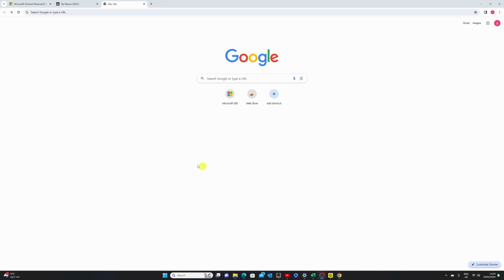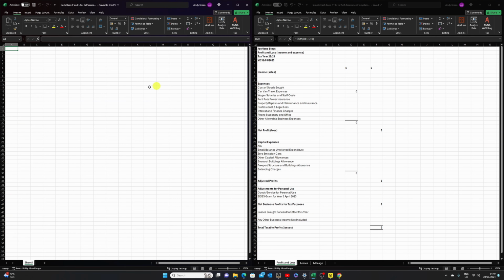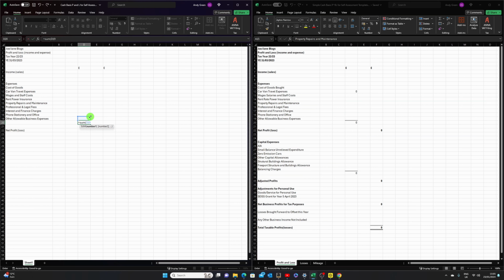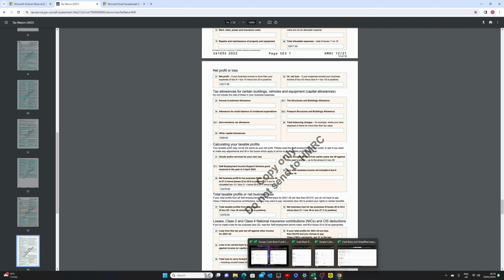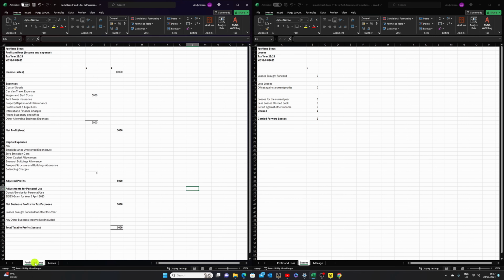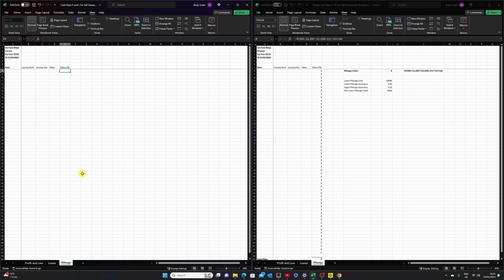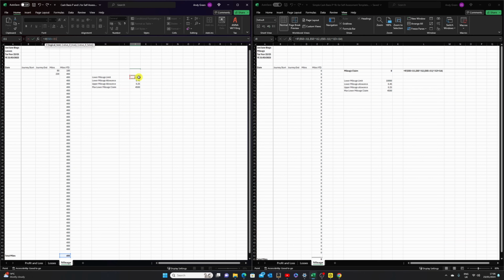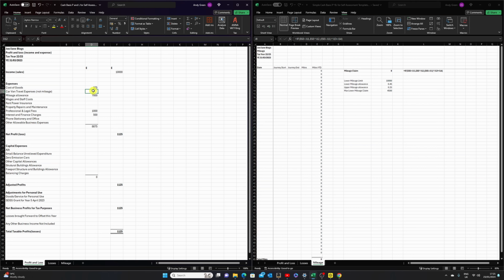Complete Beginner Build A Sole Trader Excel Cash Basis P&L For Completing Self Assessment Tax Return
Hi all this video is designed for the complete beginner to Excel and tax, it will run through step by step HMRC cash basis and simplified expenses rules and build a Profit and Loss, Losses, and Mileage Log for completing your Self Assessment Tax Return. If you area sole trader, or just wish to learn about tax, self assessments, profit and loss and or excel this video is for you.

0:00 Intro
0:53 How to get Microsoft Excel
1:20 Free web version
1:30 365 Home version £5.99 a month
2:40 How to launch Excel
3:03 Open a blank workbook
3:30 Cash basis tax accounting
9:40 Simplified expenses tac accounting
9:50 Mileage allowance
10:30 Home as office
11:55 Home as office simplified v apportionment basis
13:20 Overview of what we will build
13:30 Profit and Loss, Losses and Mileage log
13:59 Capital expenses
14:45 Save and name your blank workbook
15:45 Start P&L build
15:15 selecting cells and entering text
17:05 Choosing your basis period and accounting end date (suggested 31/03/20XX)
17:45 UK tax years
20:14 Moving with TAB
20:44 Moving with the arrow keys
21:35 Sole trader self assessment tax return layout
23:40 Enter and Excel
26:20 Extending cell width with double click
27:45 Adding cell borders
29:00 Using the SUM formula
30:08 Creating a sum range
32:10 The formula bar
33:10 Create a range with the arrow keys
35:00 Simple cell link sum (subtraction)
37:42 F2 enter edit mode
38:18 Correct/adjust a formula
39:35 Capital allowances
52:00 Bold font
52:20 Ctrl and select multiple cells
54:15 Rename a worksheet
54:40 Basic Profit and Loss layout complete
57:52 Losses sheet review
58:10 losses explained
59:19 Adding another sheet for Losses
1:00:00 copy and paste using keyboard shortcuts
1:03:00 Increase cell width with click drag
1:08:03 Self assessment losses layout
1:09:10 Adding a mileage log sheet (required by HMRC)
1:10:47 Changing view scale with custom zoom
1:13:25 Freeze panes
1:14:40 Miles YTD running total formula
1:22:33 Mileage allowance calculation parameters
1:25:30 * asterisk operator
1:26:31 IF formula to build a two tier mileage allowance calculator
1:29:26  Less than operator (apparently the actual operator is not allowed by YouTube
1:35:44 Testing our formula
1:38:19 Linking cells across worksheets
1:42:09 Mileage allowance rules versus actual costs
1:43:50 Using the template with manually entry of invoices/receipts
1:45:30 Next video - how to import your bank data into, summarise and populate your template
1:46:30 Outro